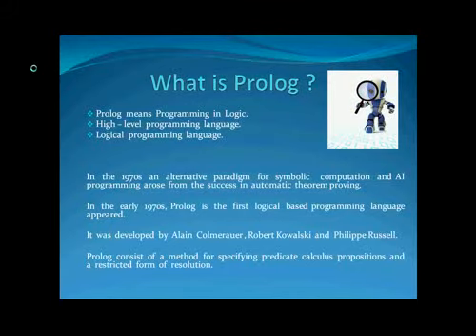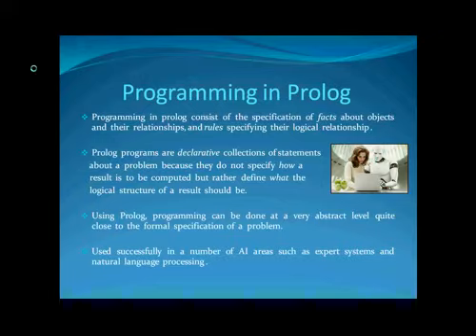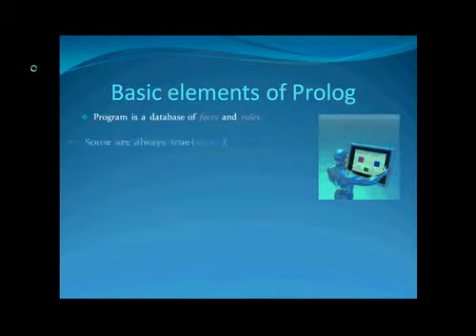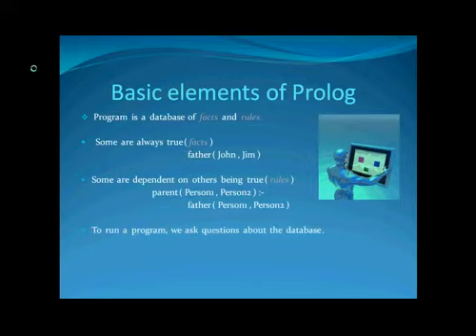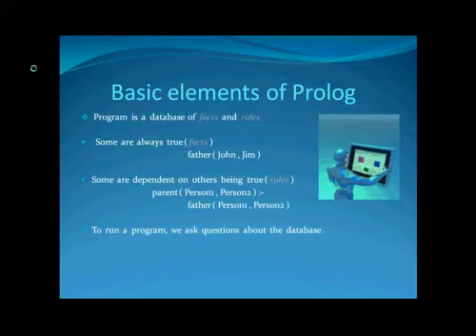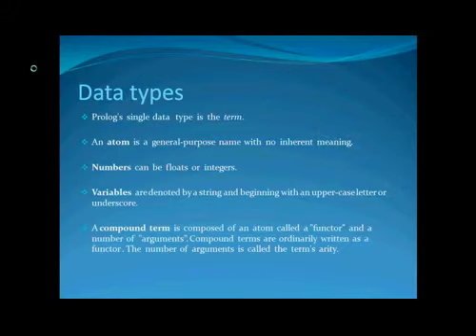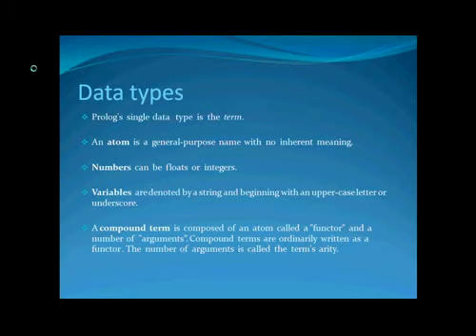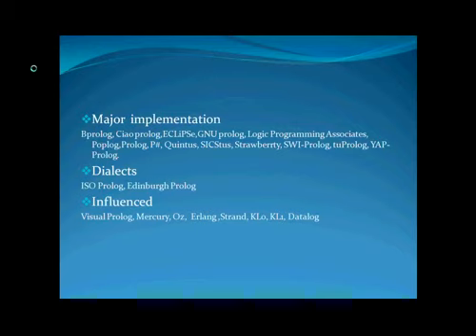PLDC10wd06_AI_part_3.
This video is regarding the PLDC assignments 2010. This will give a brief introduction about Prolog.